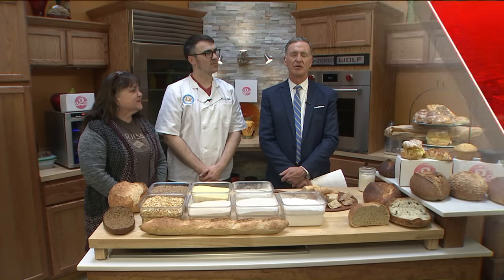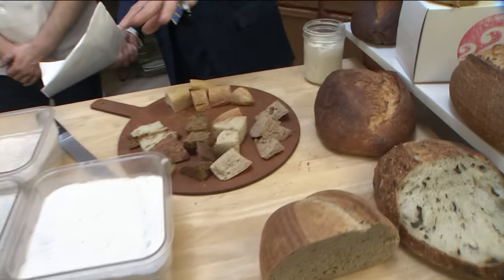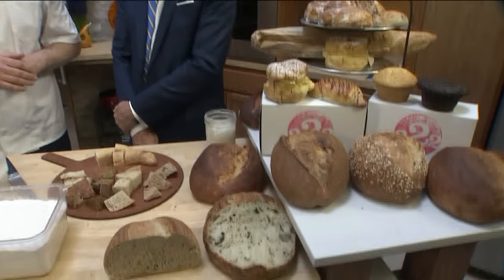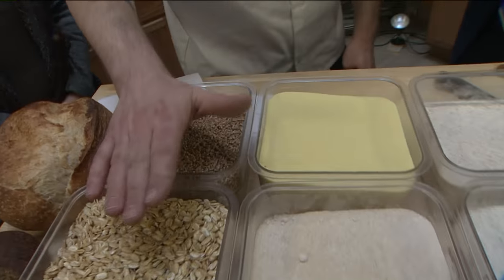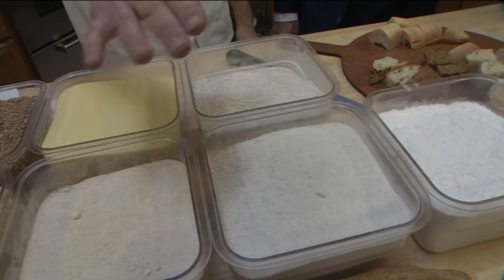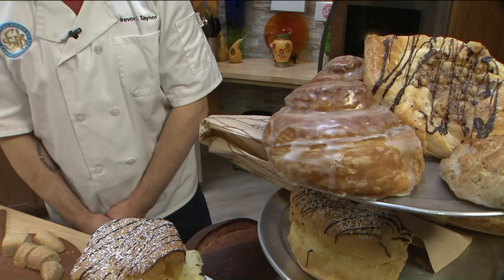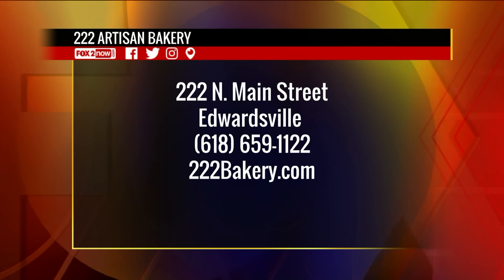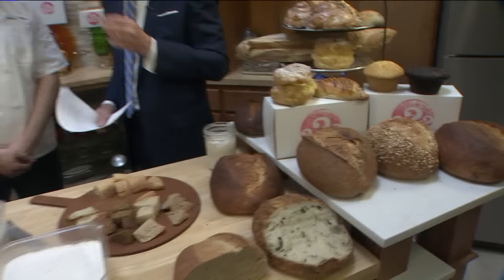FOX 2 9AM NATIONAL DOUGH MONTH 222 ARTISAN BAKERY